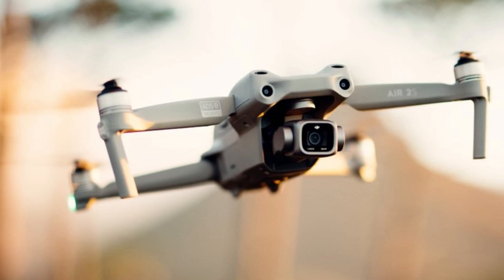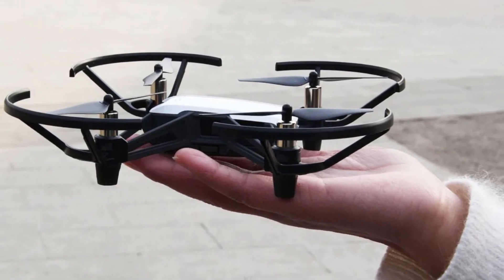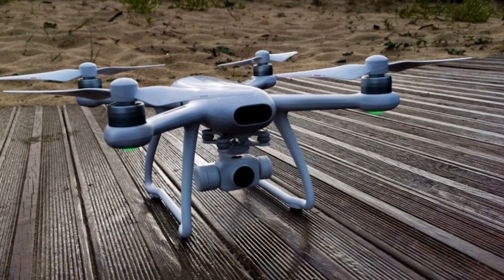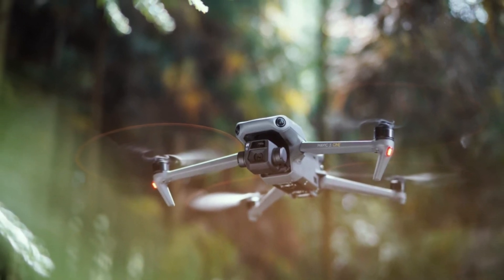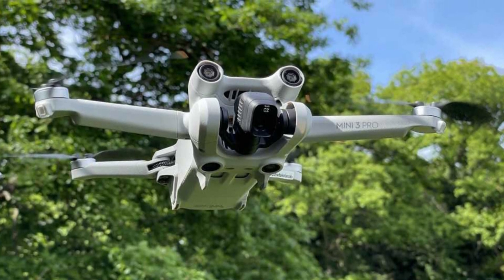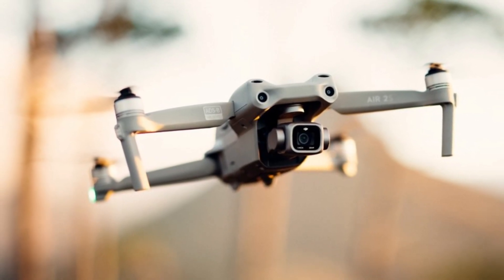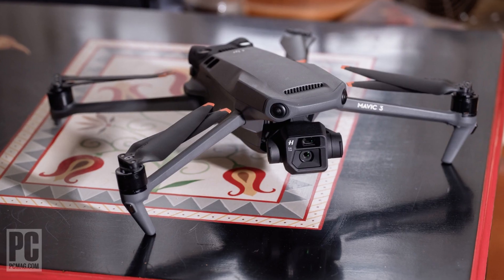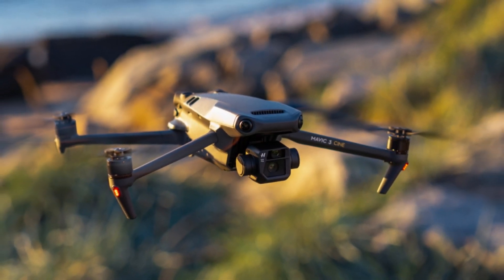TOP 5 BEST DRONES IN 2022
- DJI Ryze Tello Mini

 - Potensic Dreamer Pro